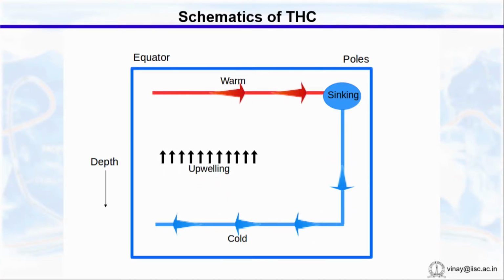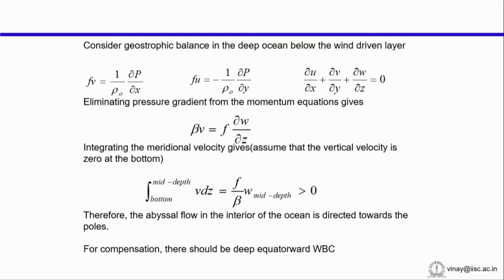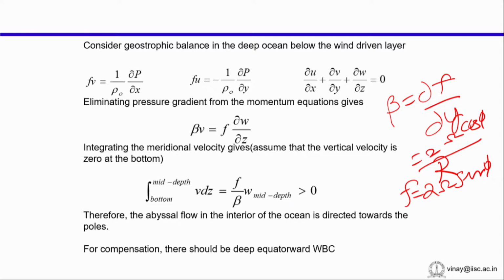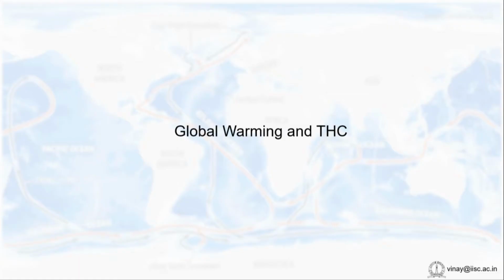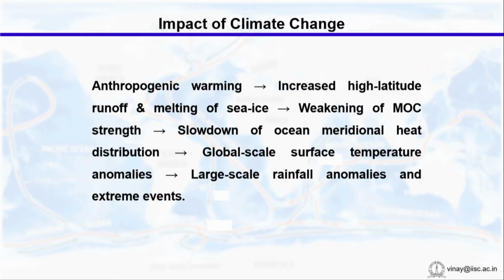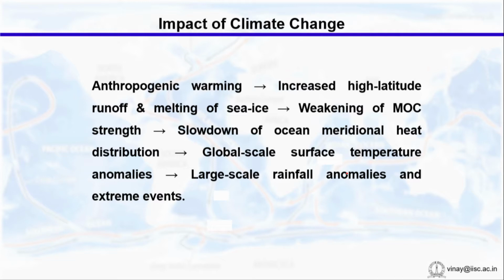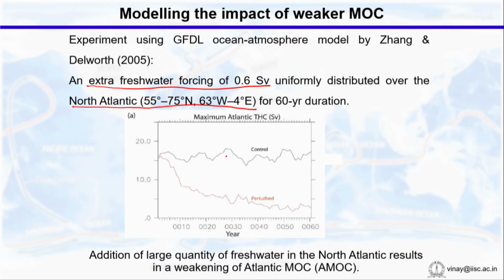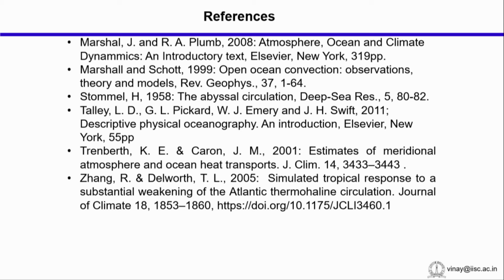27122018_MODULE4 - Thermohaline Circulation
by,
Prof. P. N. Vinayachandran
Centre for Atmospheric and Oceanic Sciences
Indian Institute of Science,
Bangalore